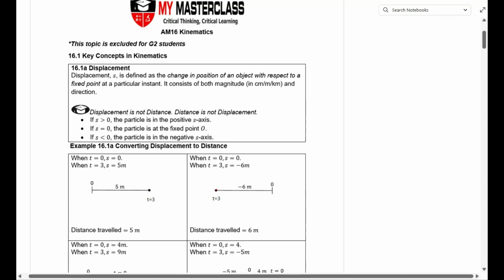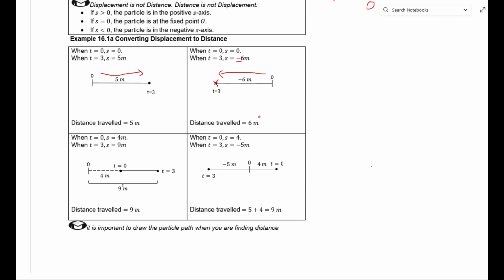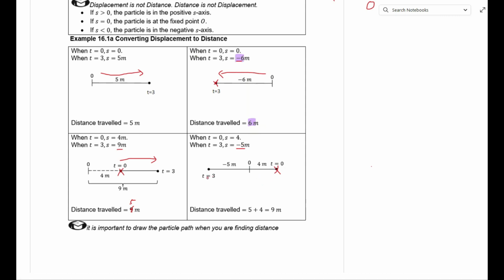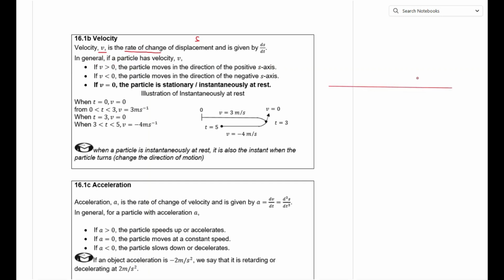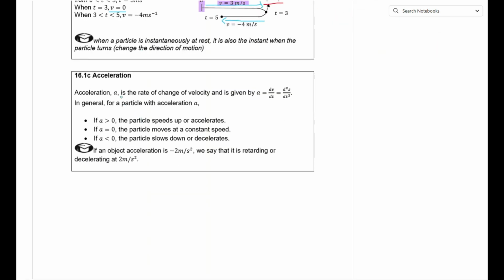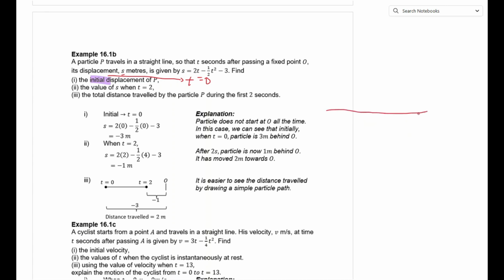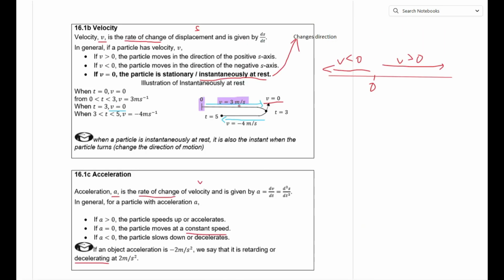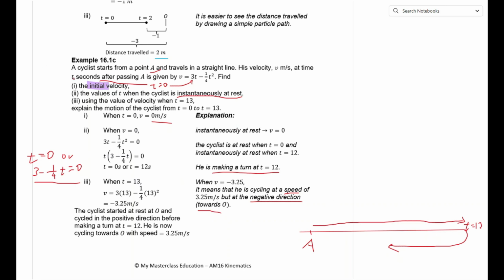Upper Sec IP AMath: Kinematics (Key concepts in Kinematics)